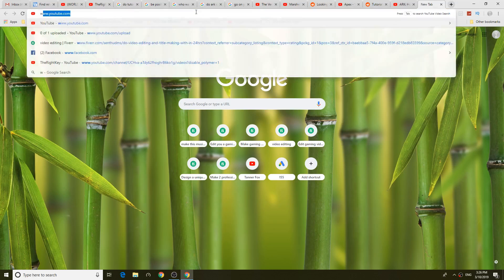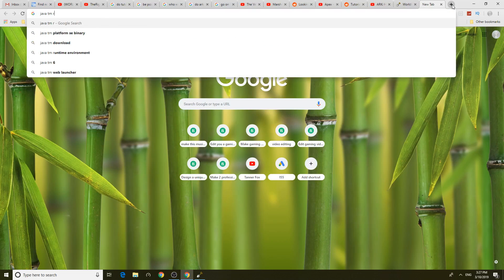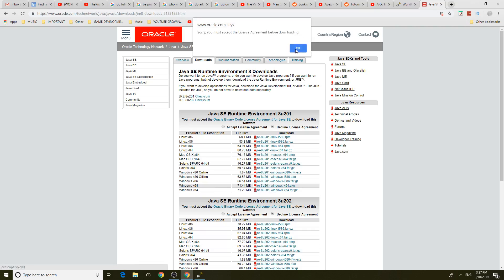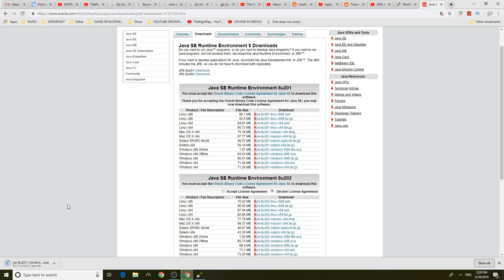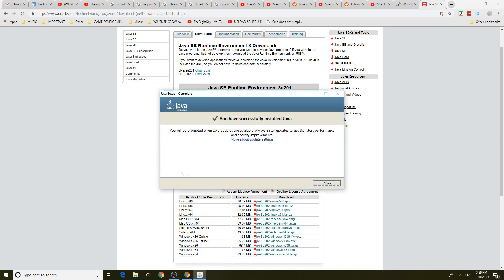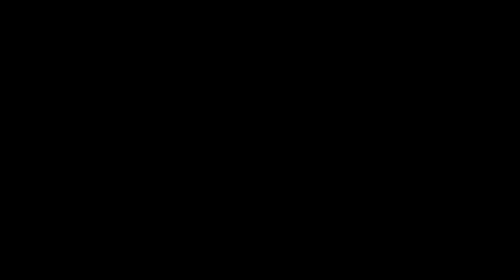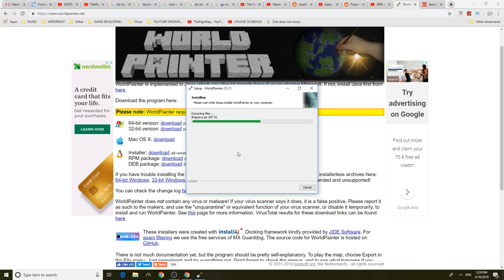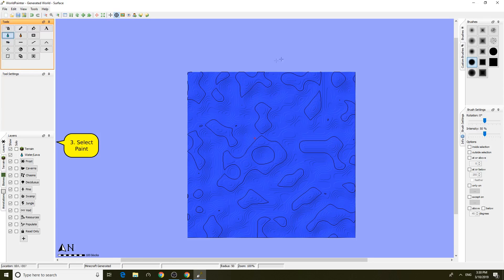How to install World Painter in 2019 October Tutorial (**WORKING**) with download links step by step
Today i will be showing you how to Install World Painter in a few simple steps.

I AM NOT responsible for any malware or issues you may get by downloading this files below.I don't own the downloads neither I know the Owner of them so all downloading is at your risk and up to you.

Be careful as this link above is not from the official Oracle website.

Music in the video: No Music in this video